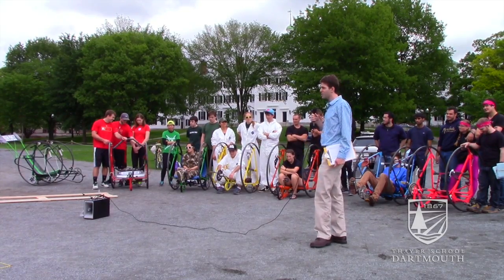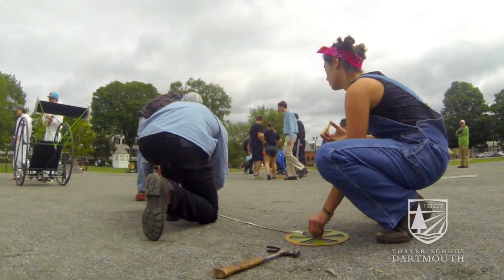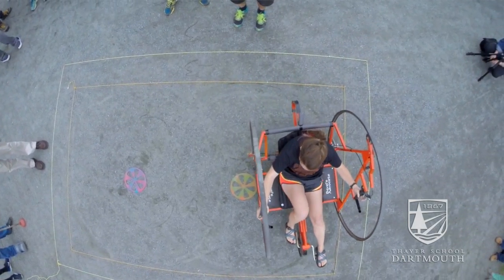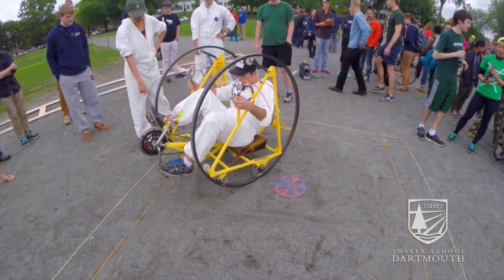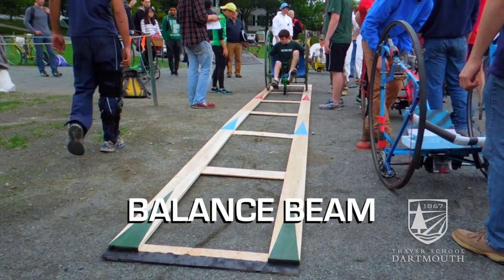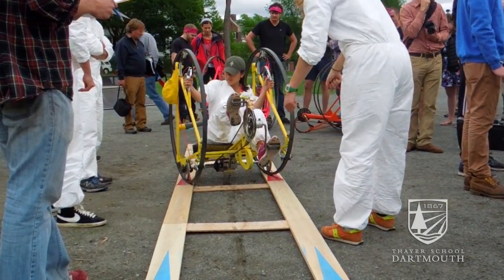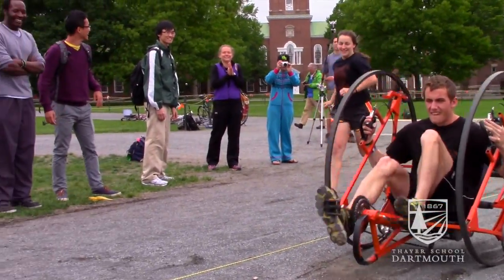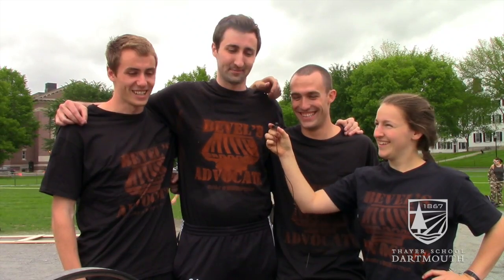Dartmouth Engineering Diwheel Car Race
Dartmouth engineering students demo the diwheel cars they designed and built for their Computer-Aided Mechanical Engineering Design class. They competed in four challenges: balance beam, figure of eight maneuvering, plunger challenge, and a drag race.

GoPro footage courtesy of Chris Magoon.